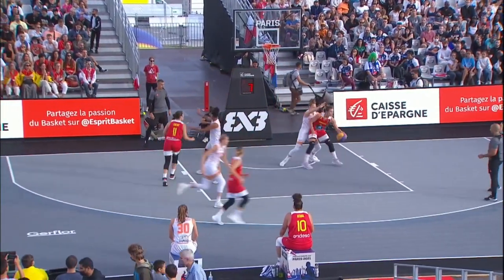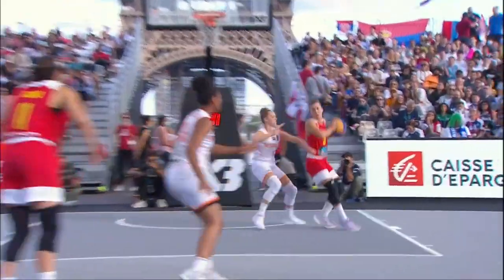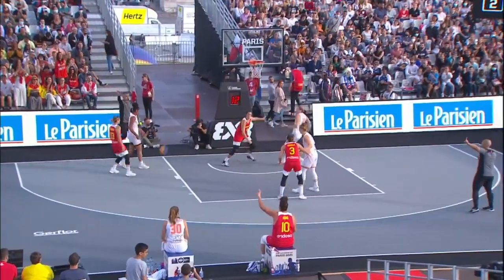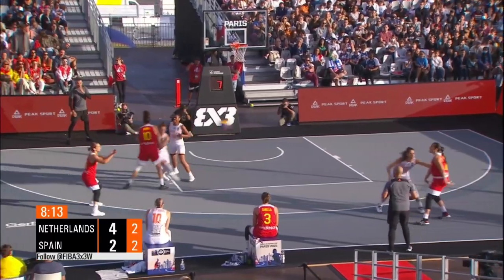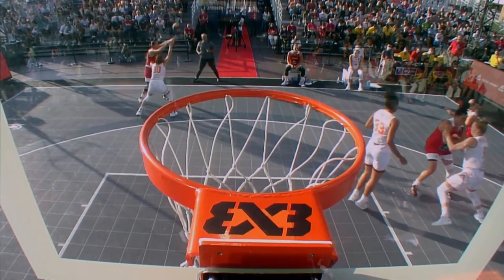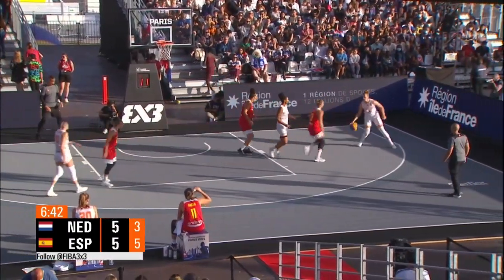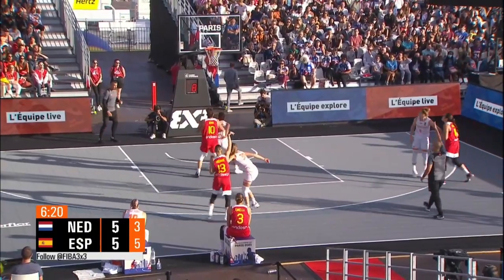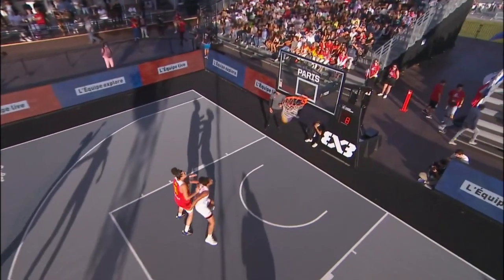Copa de Europa 3x3 2021 | España debuta con victoria ante Países Bajos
Espectacular debut de la SelFEM3x3 en la Copa de Europa 3x3Europe de París. España superó en el primer partido de la fase de grupos a Países Bajos (21-14) con una muy destacada SandraYgueravide.